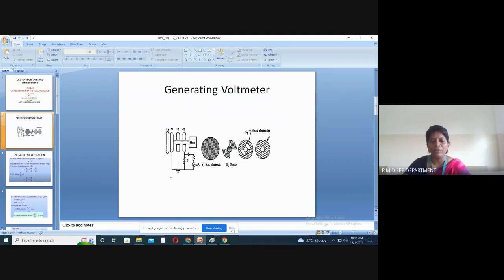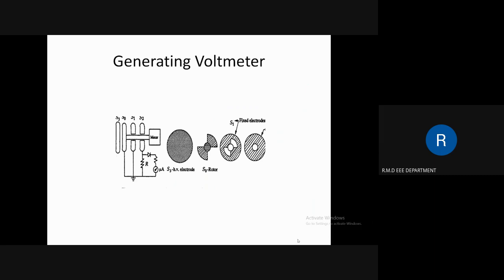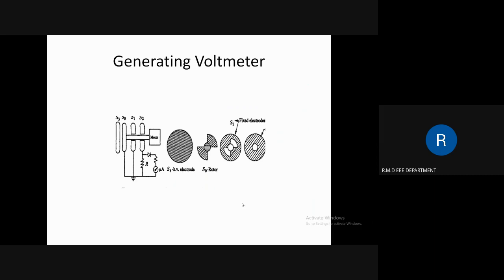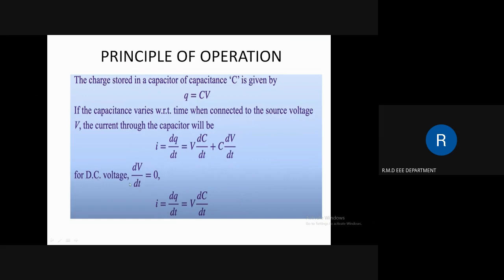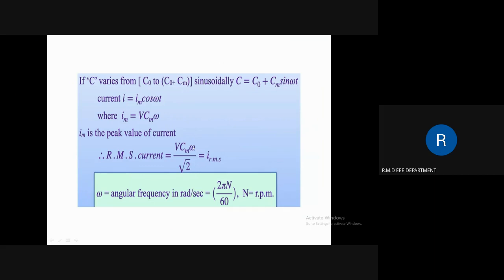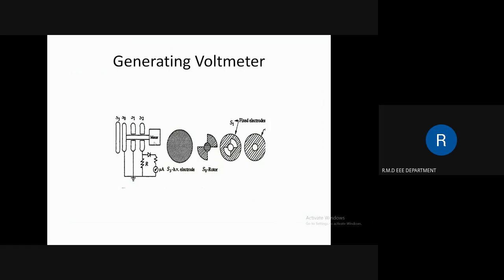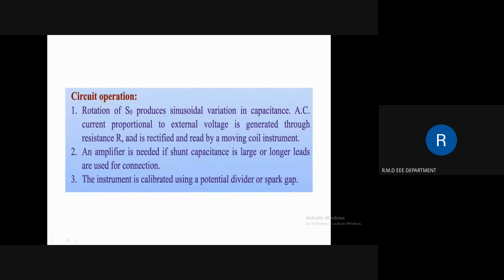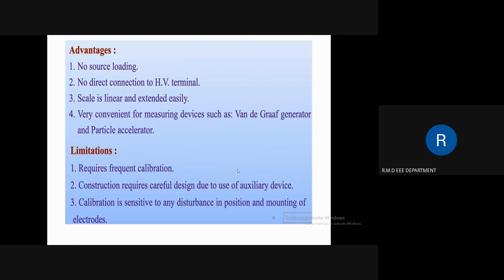HVE UNIT 4 1 GENERATING VOLTMETER BY M UMA MAHESWARI,AP EEE